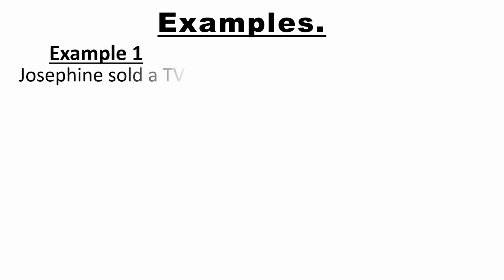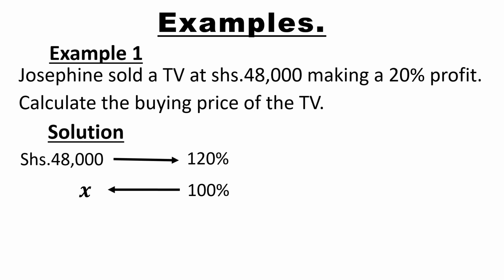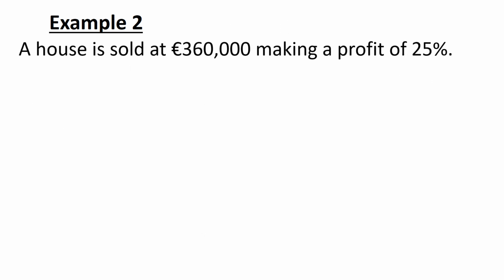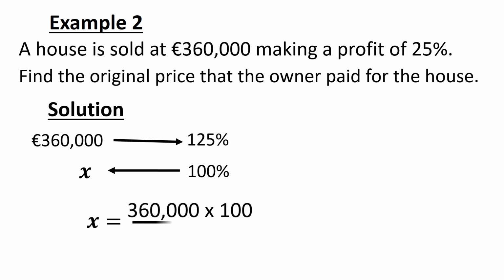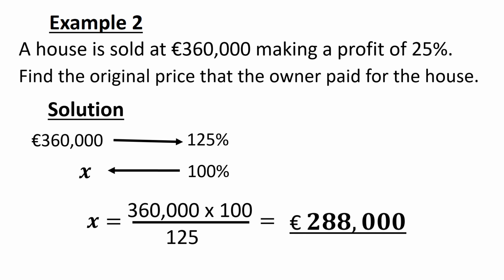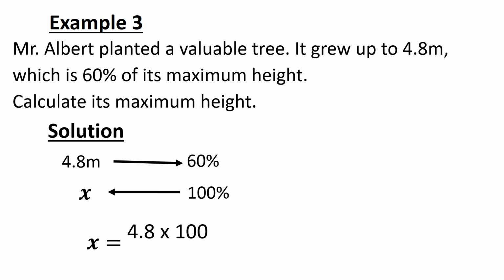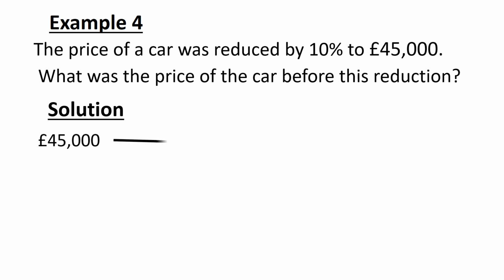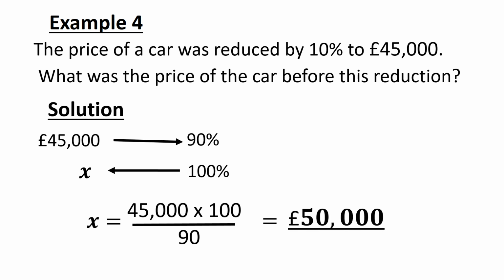PERCENTAGE CHANGE | GCSE, IGCSE AND KCSE MATHS | AQA, EDEXCEL CIE, OCR, WJEC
A very simple approach on how to solve questions on percentage change (increase and decrease). With the examples given, I'm quite sure that you'll find it helpful for your learning. Welcome.